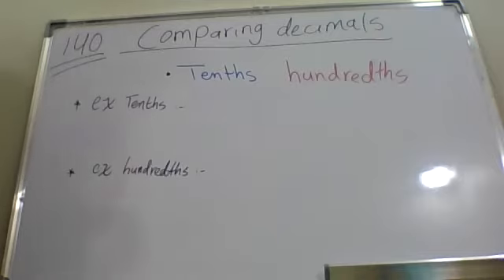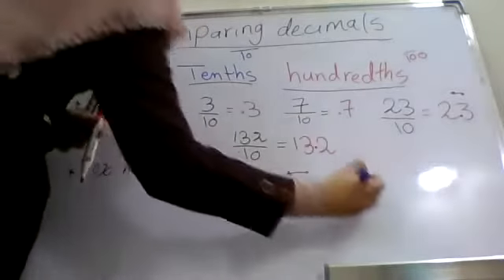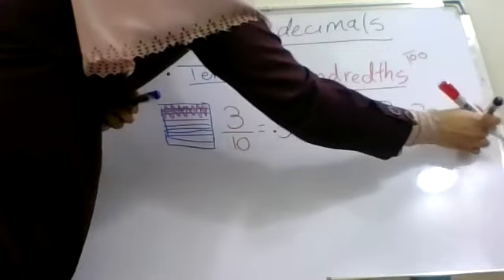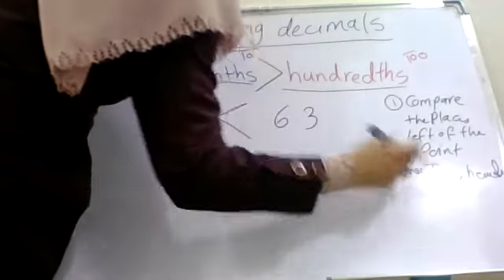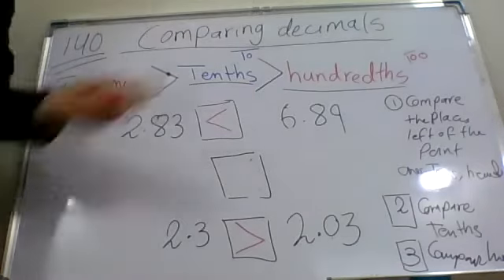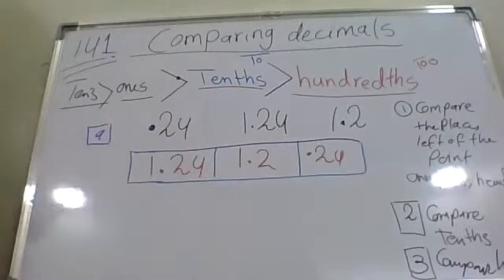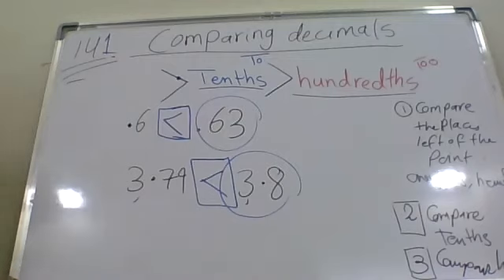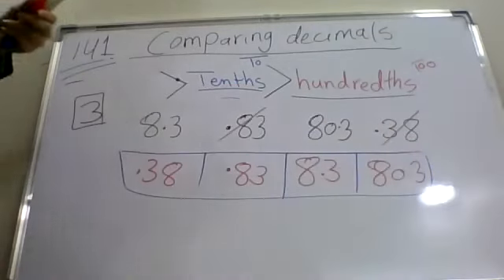Comparing and Ordering Decimals 4th Grade